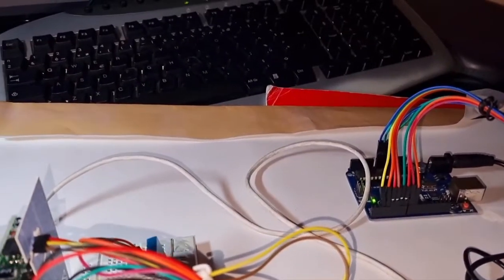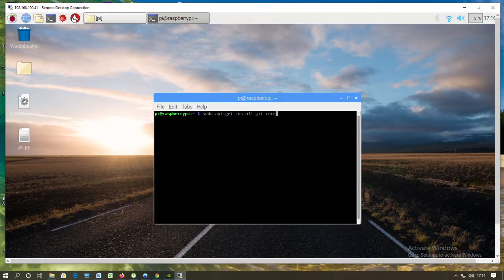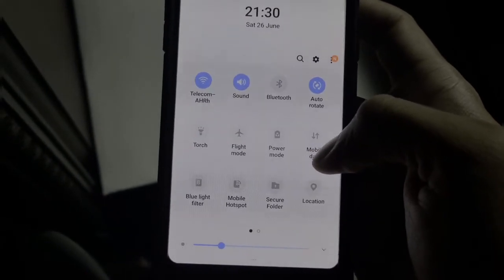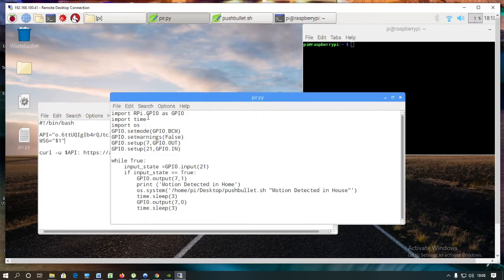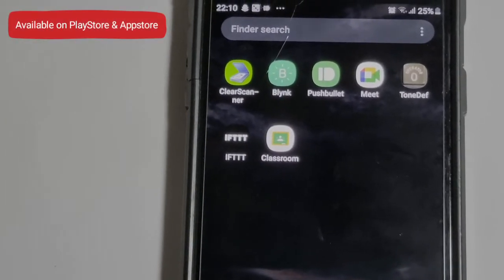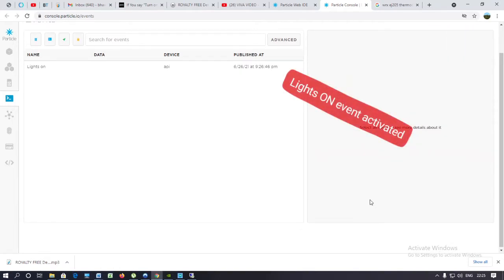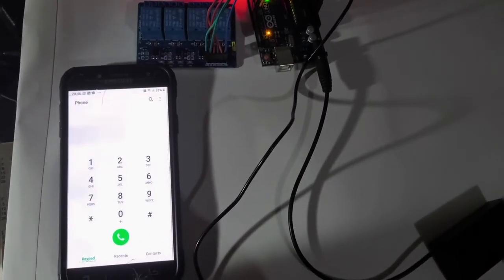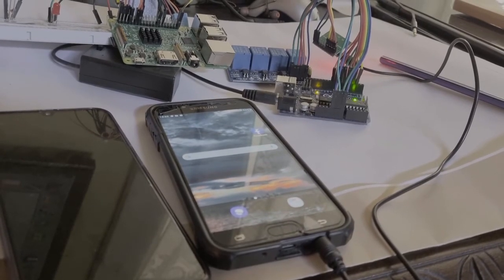Home Automation system using Blynk + DHT11 & PIRsensors + DTMF phone call (FYP)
The following video is with regards to my final year project 2021 in Telecommunications Engineering where various methodologies were studied to design an overall better system. The system will be accessible to people of all groups either physically disabled people or old people. Features such as remote control via android, motion alert notification, climatic conditions monitoring, phone call automation have been implemented in this project.

I would like to thank all the people that supported me in this project of which my project supervisor Dr Nawaz Mohamudally who has always been by my side to create this project. Also the contribution and support from my family is not an exception ___________________________________________________________________________
BEng Telecommunications Engineering(BTEL17B)
University of Technology Mauritius